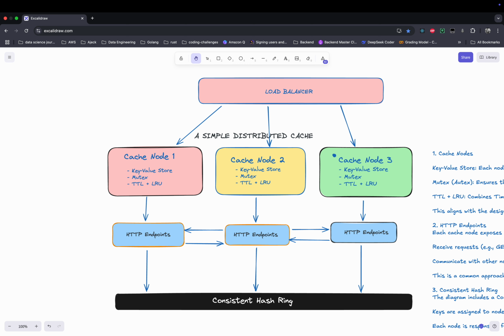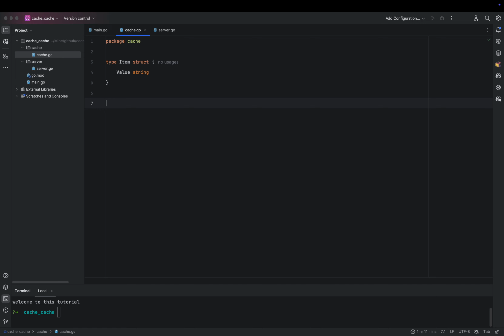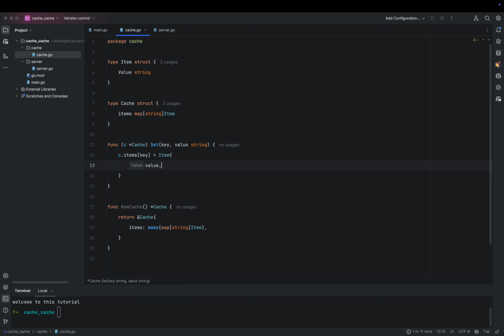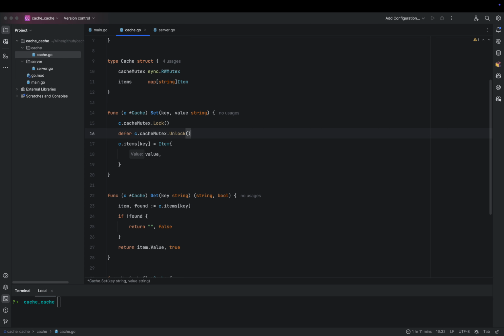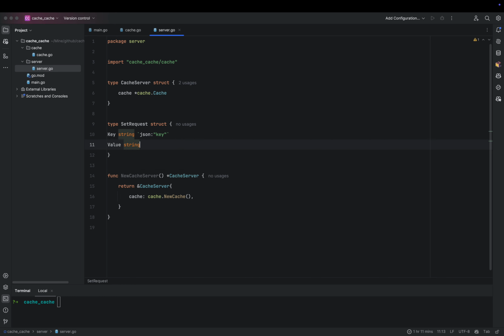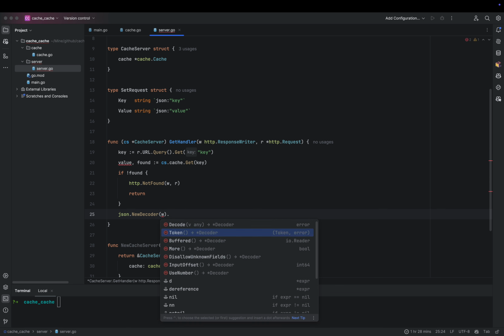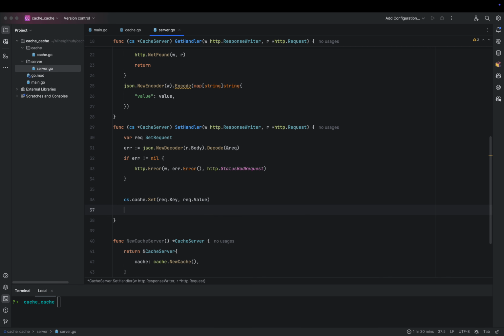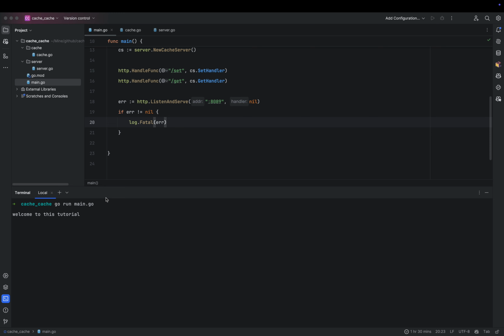Creating a Distributed Cache in Go | Foundation: Map, Mutex & HTTP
Description:
In this video, we kick off a hands-on series to build a distributed cache system in Go! We’ll start by creating the foundation: a thread-safe key-value store and an HTTP server to expose the cache over the network.

🔑 What we’ll cover:

Implementing a key-value store using Go’s map.

Ensuring thread safety with sync.RWMutex.

Setting up HTTP endpoints for GET, SET, and DELETE operations.

Testing the cache using curl or Postman.

This is the first step in building a scalable, high-performance distributed cache system. In the next video, we’ll add TTL (Time-to-Live) and LRU (Least Recently Used) eviction policies to make our cache smarter and more efficient.

👉 Next Video: Implementing TTL + LRU Eviction Policies

If you’re excited about distributed systems, Go programming, or building scalable applications, this series is for you! Let’s build something awesome together!